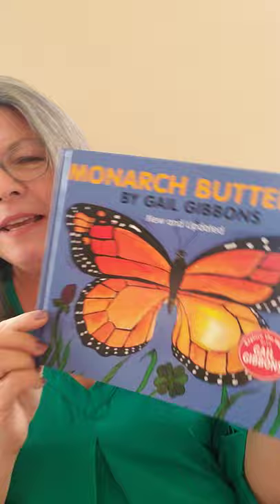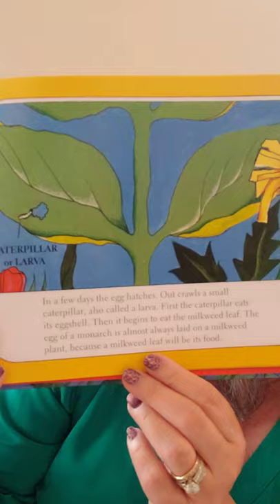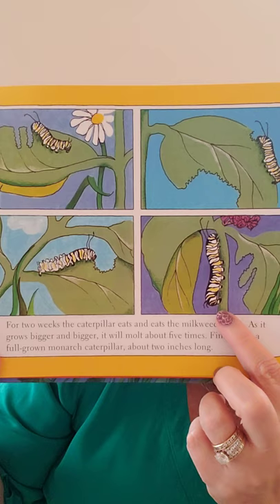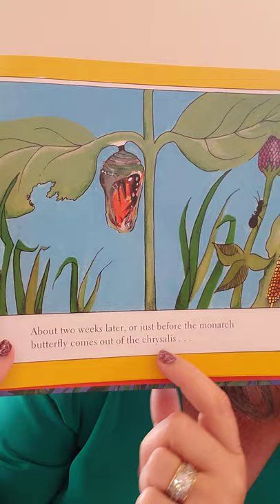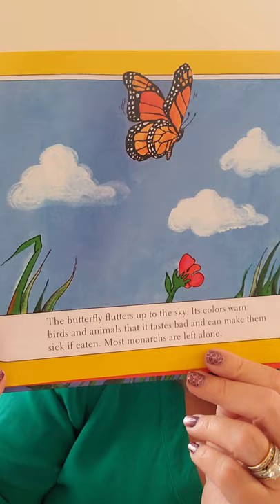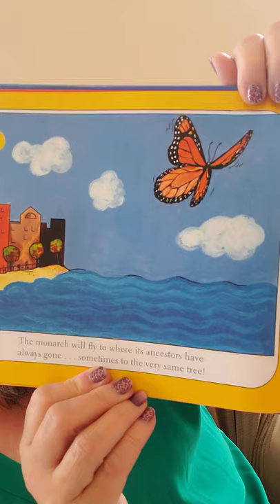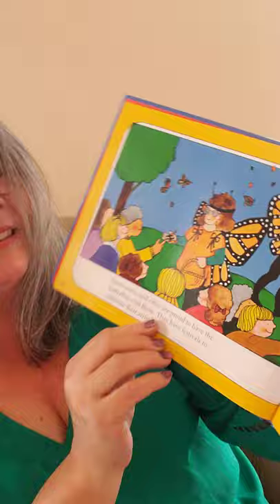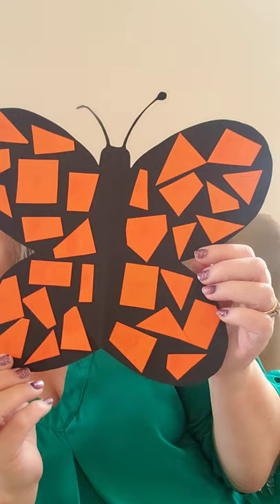Nature & Me Storytime: Monarch Butterfly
It's a special time for butterflies! 🦋 Friends of Balboa Park's virtual “Social Butterflies” is a new take on an annual event, featuring butterflies from institutions across Balboa Park and getting ready for their butterfly release. We're joining in with a special edition of Nature & Me Storytime featuring Monarch Butterfly by Gail Gibbons.

You can learn more about these efforts and others

The San Diego Natural History Museum
Preserving this amazing place we call home since 1874.